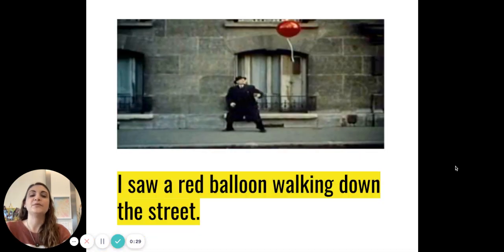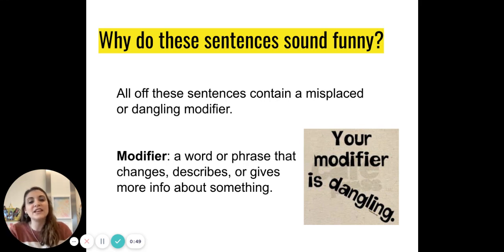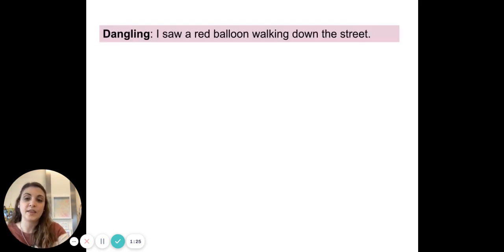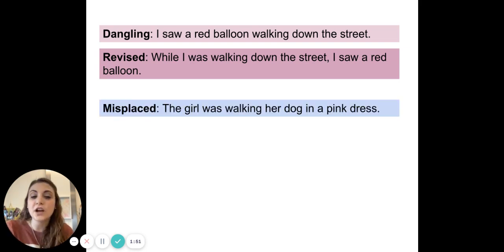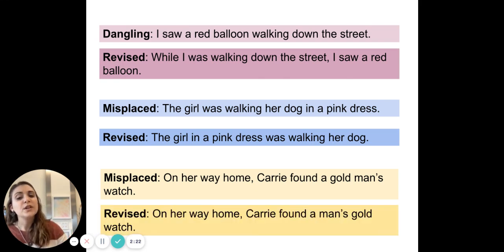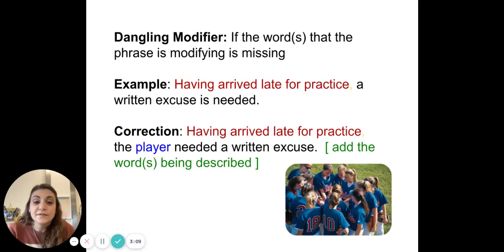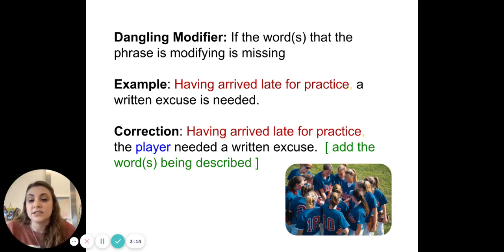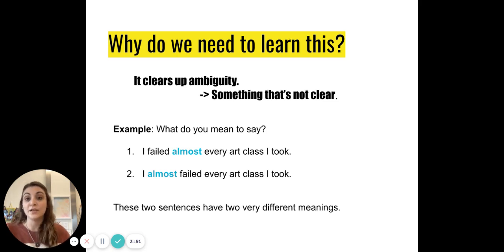Misplaced Modifiers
A grammar unit to encourage clarity in our writing.